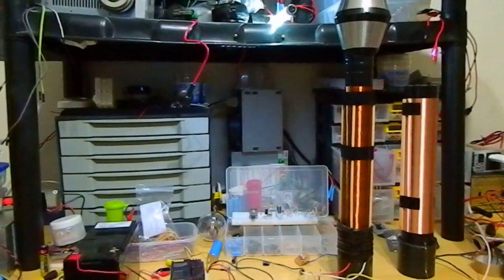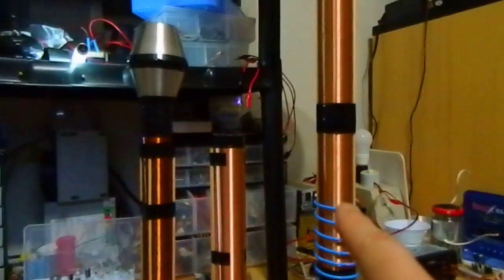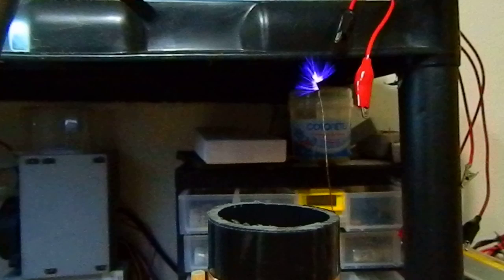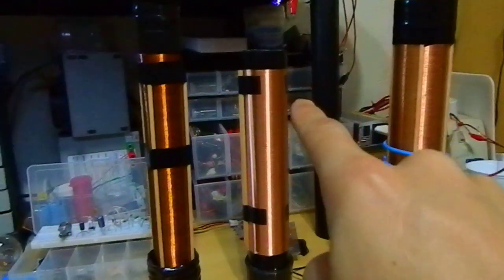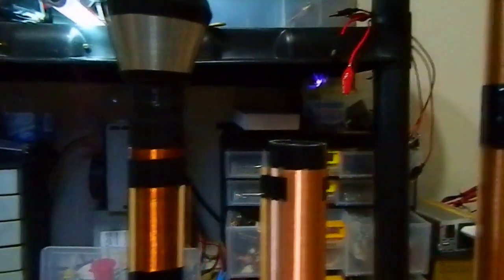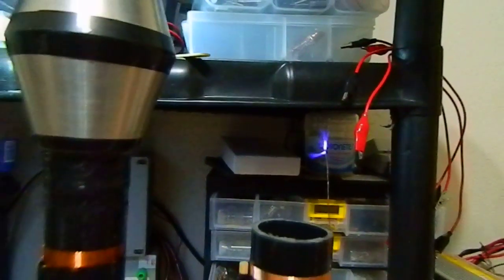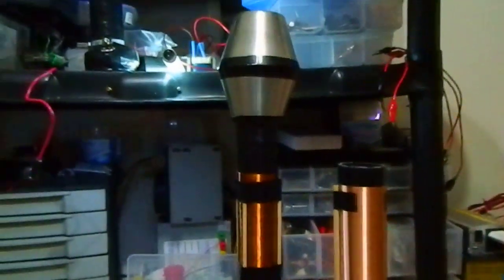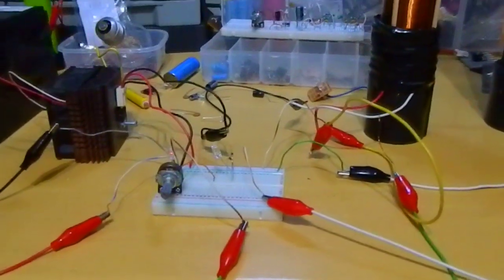Slayer Exciter - Plasma on the earth ground coil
More experiments with the Slayer Exciter and plasma on the coil connected to earth ground.